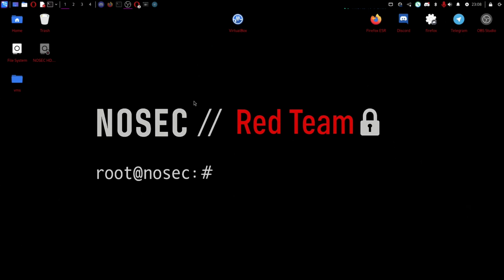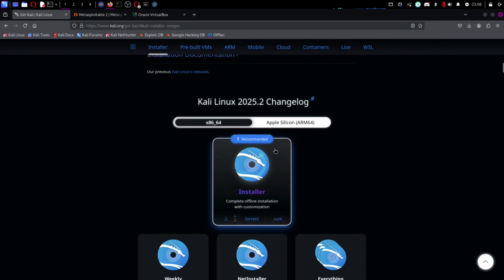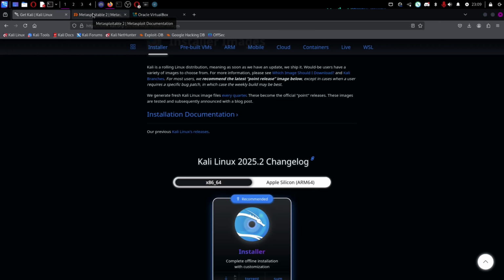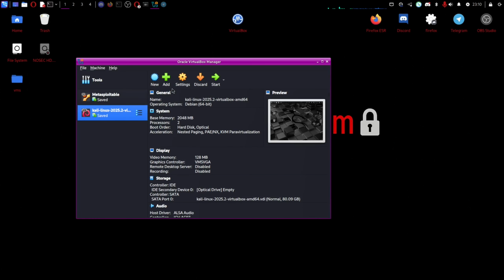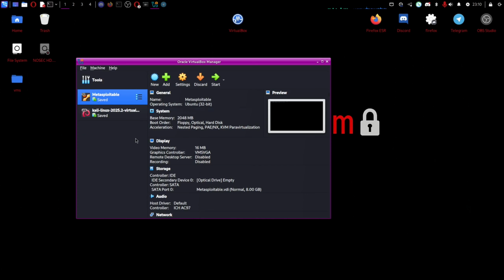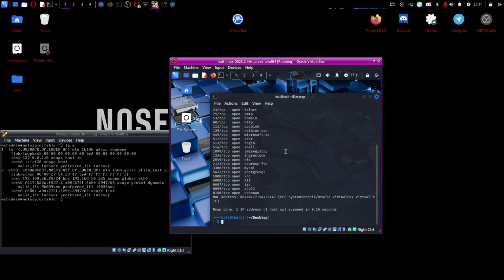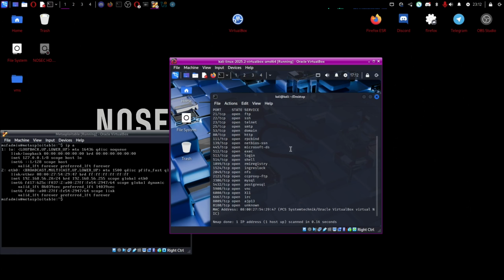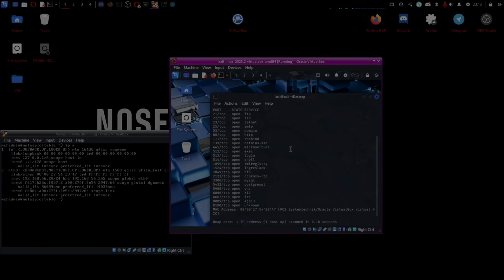Red Team Basics Ep2 - Building Your First Hacking Lab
Welcome to NoSec - your go-to channel for cybersecurity education.

🎯 What we cover:
Red Team techniques
Penetration testing
Ethical hacking tutorials
Cybersecurity fundamentals